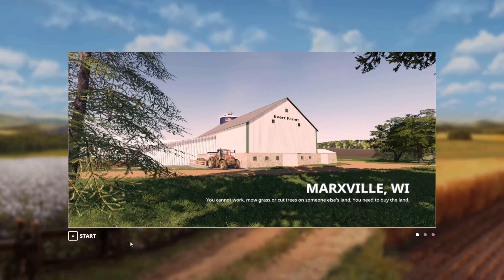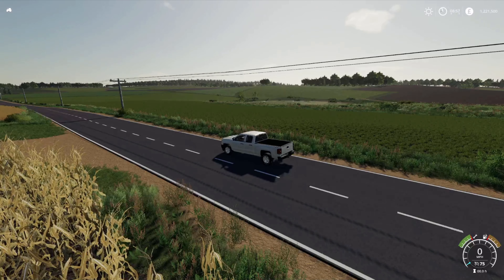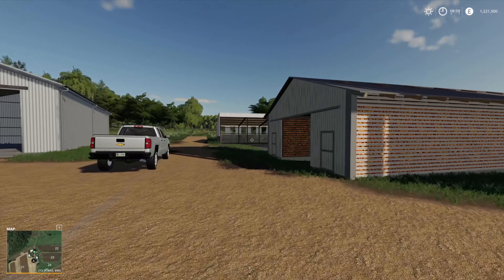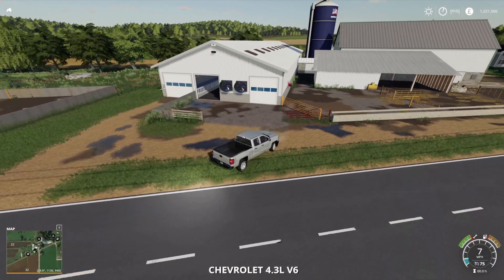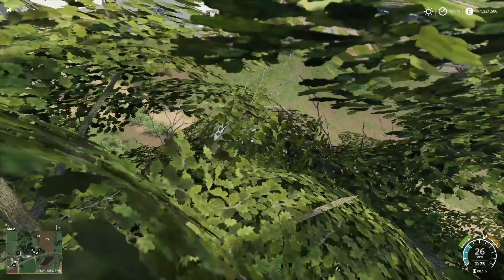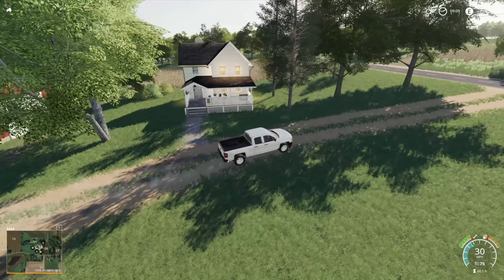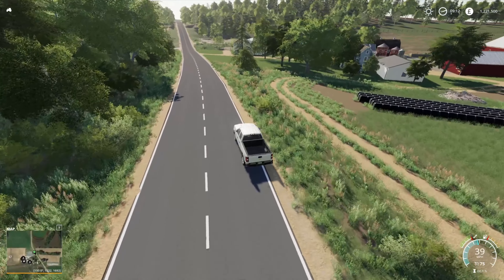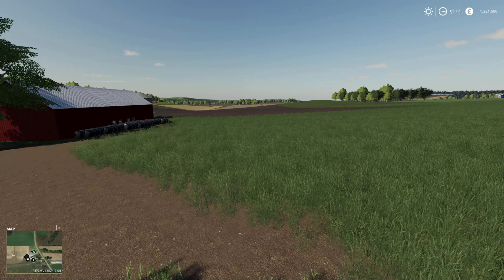Early Preview Look at Marxville, WI by MRG Mapping - Map Tour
We've been lucky enough to have been shared an early pre-release look at Marxville Wisconsin from MRG Mapping, and it;'s amazing!

If you like what you see please give me a sub and like the video, it would be much appreciated.

NEW US MAP Early Preview Look at Marxville, WI by MRG Mapping -  Map Tour

bulls gap fs19 ,bulls gap tennessee, Bulls gap map fs19, best small us map fs19, marxville wisconsin, marxville map, marxville mrg mapping, mrg mapping